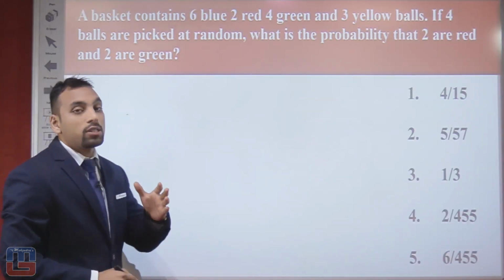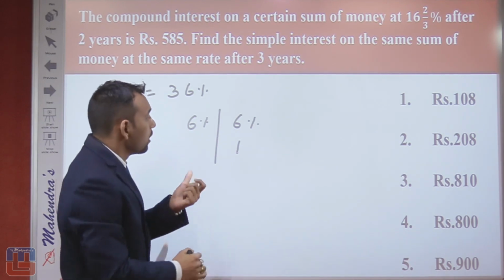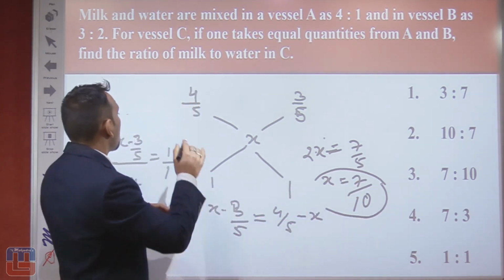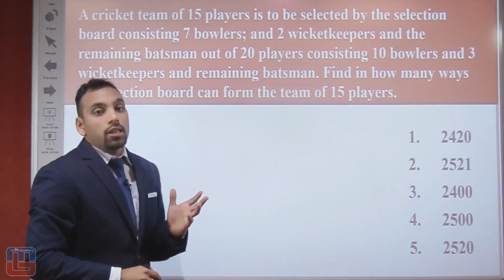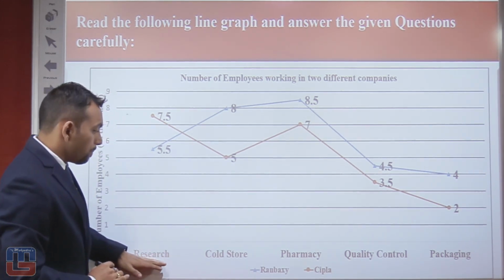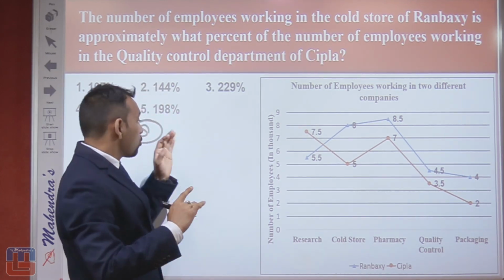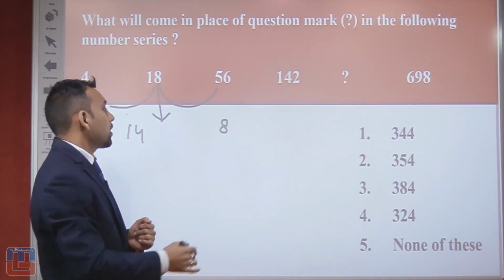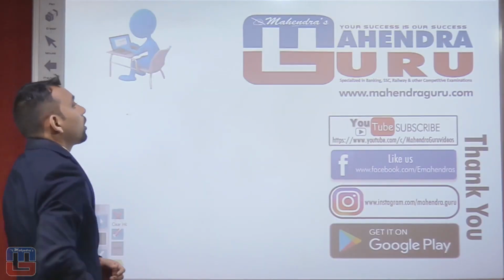IBPS PO (PRE) ST - 01 : ST DISCUSSION (MATHS) - ENGLISH VERSION